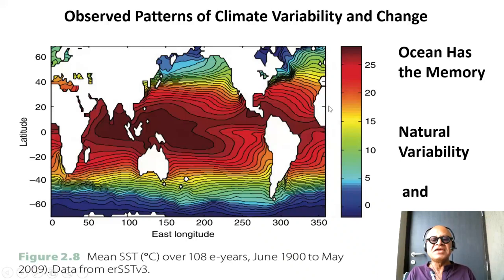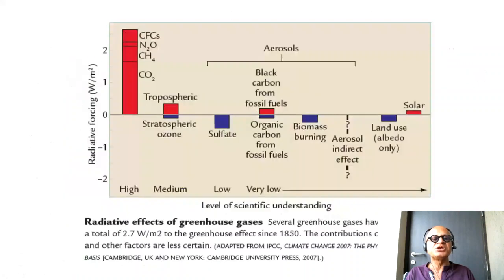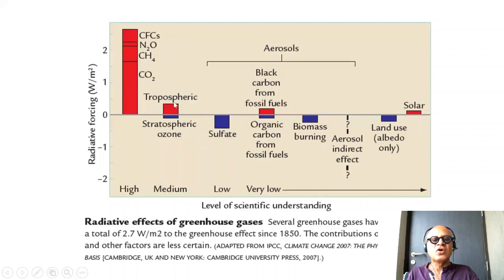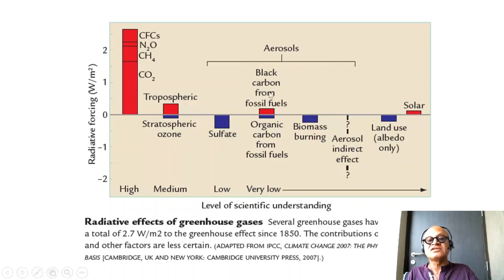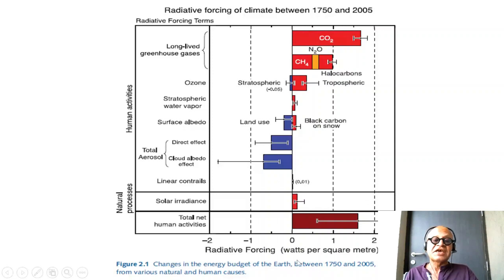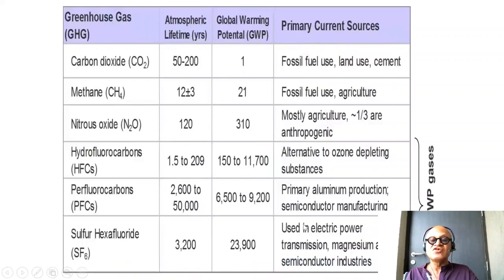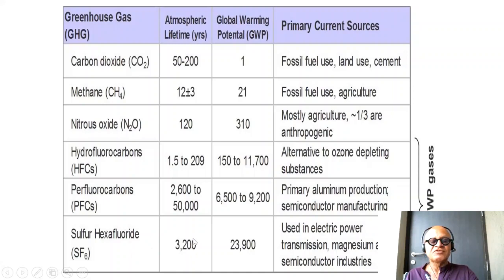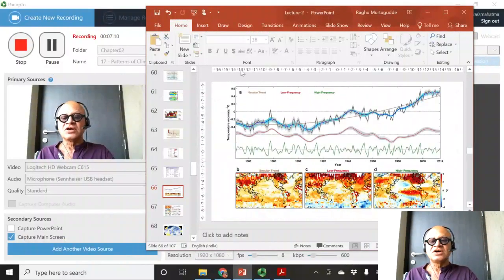17 Emissions and Radiative Forcing